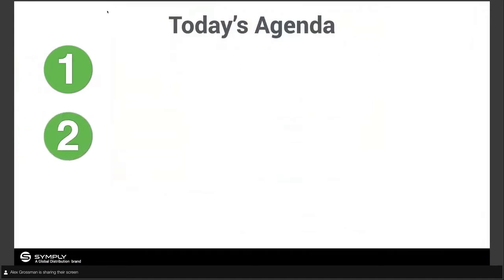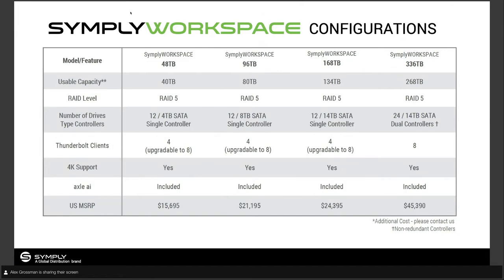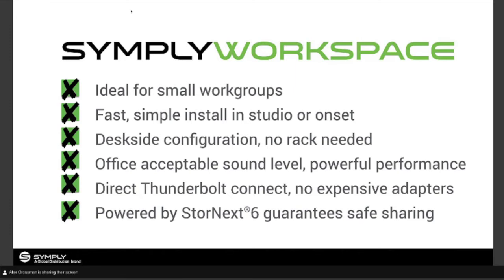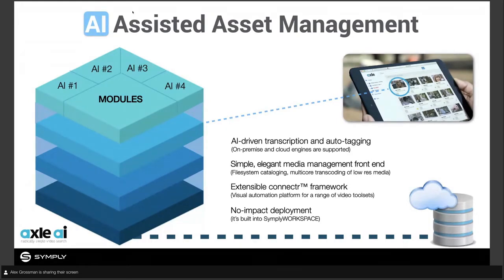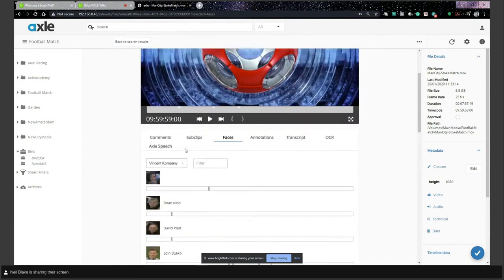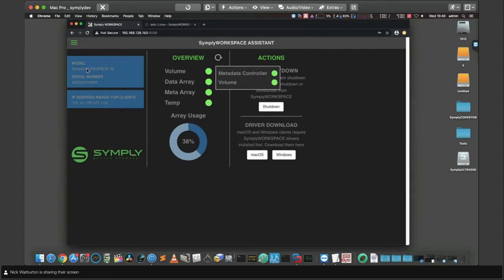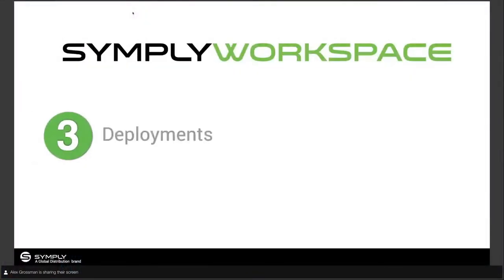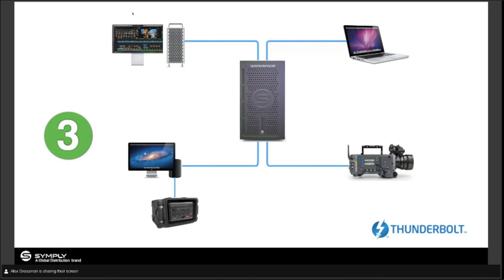Introducing: The Upgraded ​SymplyWORKSPACE with axle ai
Complete portable deskside shared workgroup storage and asset management.​
Production is coming back, its likely we all will be very busy catching up. On-set, remote production, small workgroups, and independent production work. Now more than ever these teams require efficient low-cost shared workspace storage with asset management.​
Let us show you why the upgraded SymplyWORKSPACE is the best "best tool for production workgroups" for the production workgroups.​

Presented by Nick Warburton & Alex Grossman